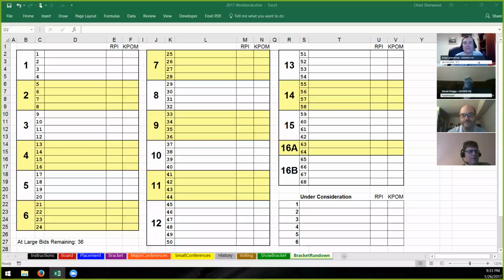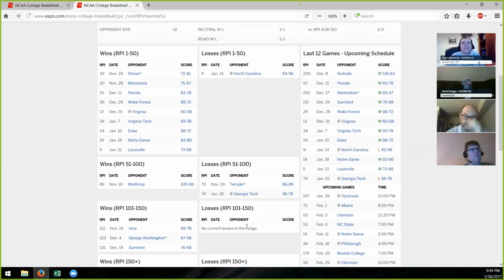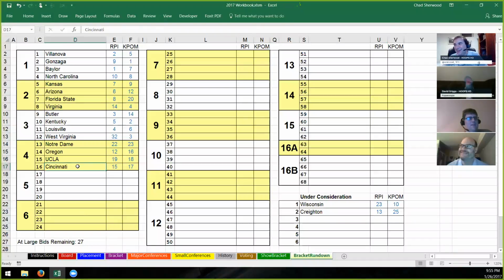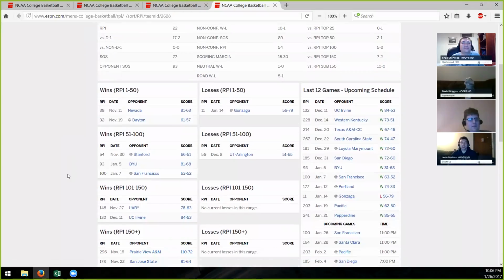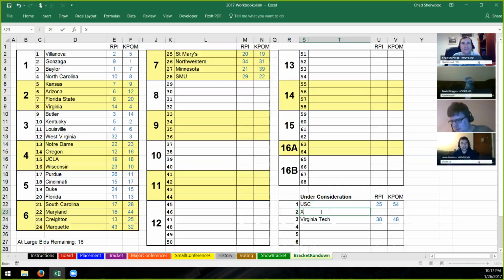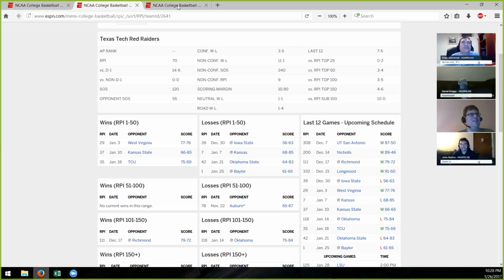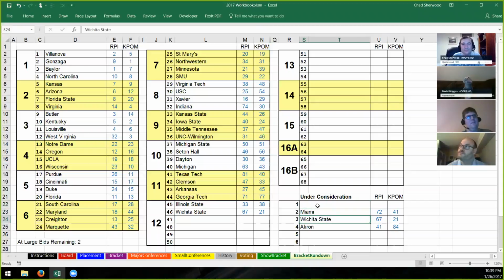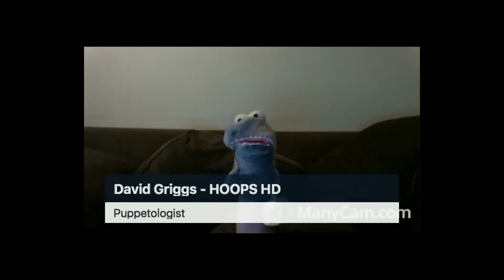Bracket Rundown 1-26-2017